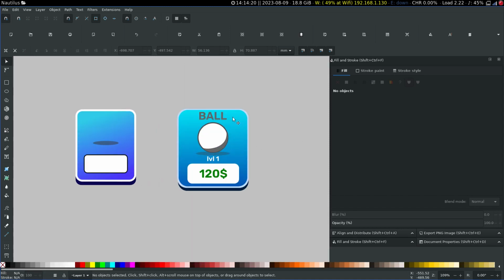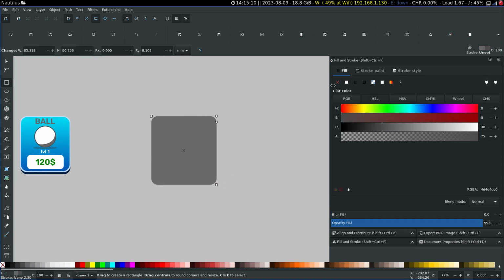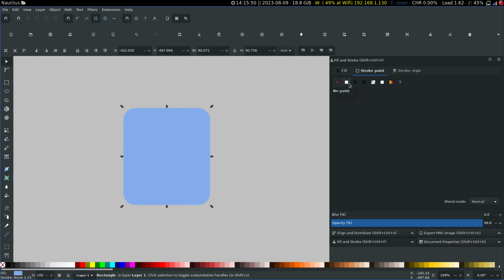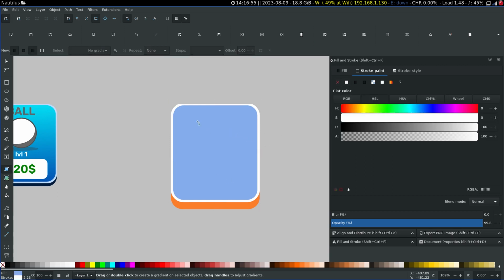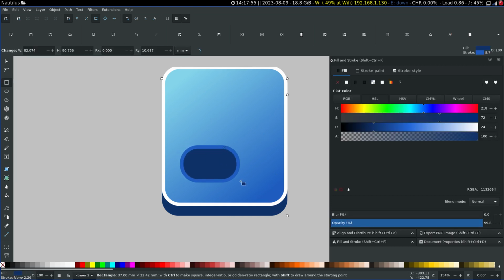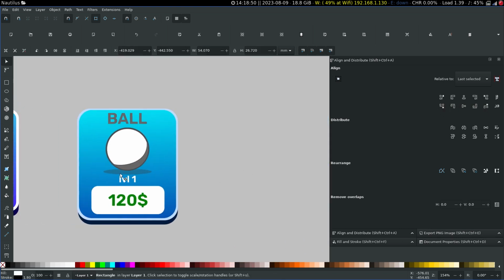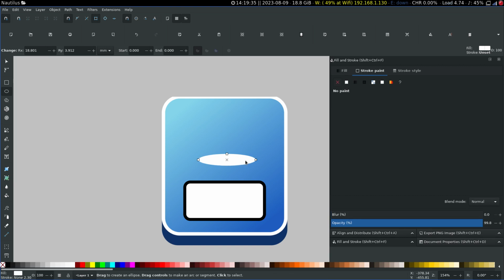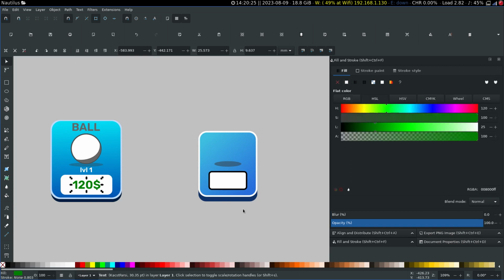How to Make Buy Button UI With Inkscape in 6 mins for Hyper-casual Games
This is a tutorial on how to make a Buy Button in Inkscape. This is pretty useful for game